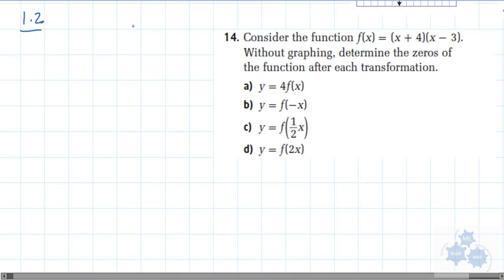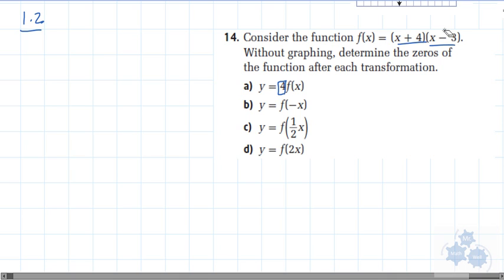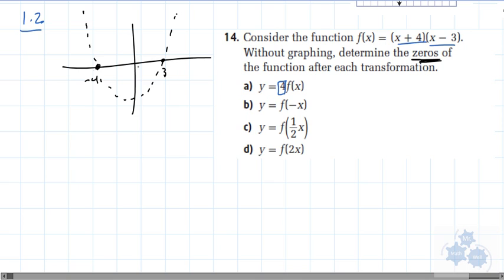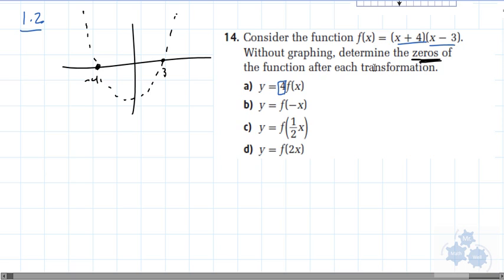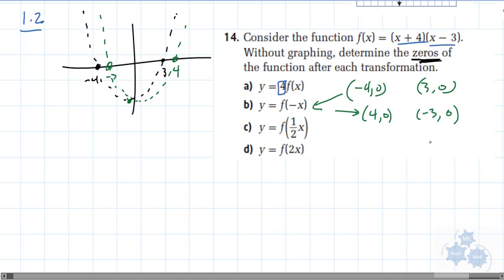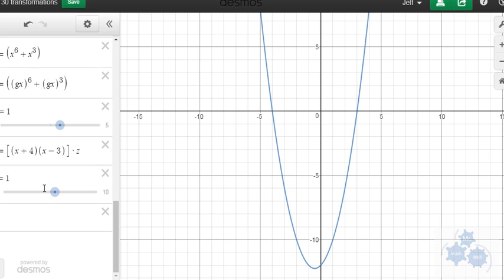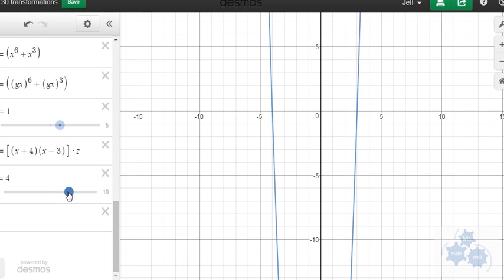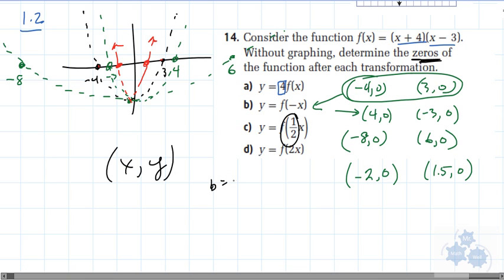PC 30 1.2 #14 homework question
What happens to INTERCEPTS of a function when transformations are applied!!??